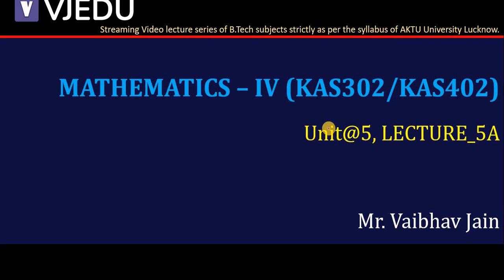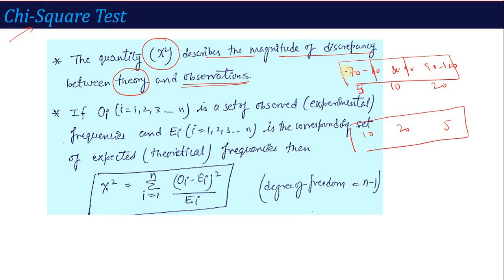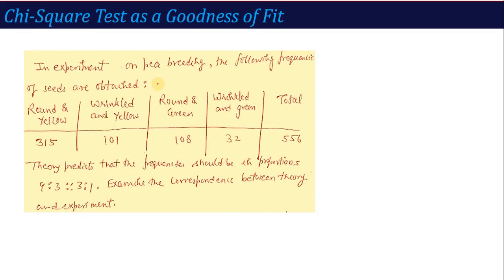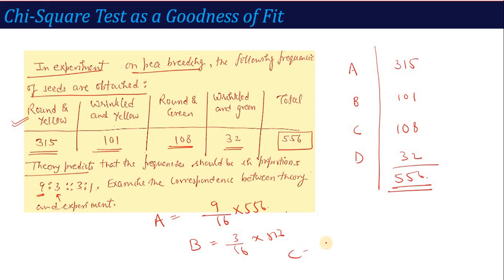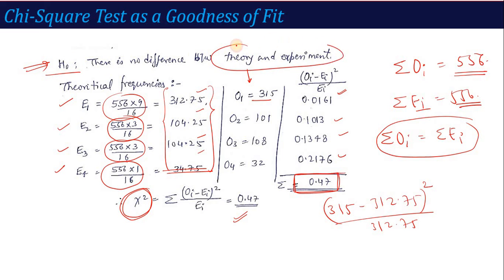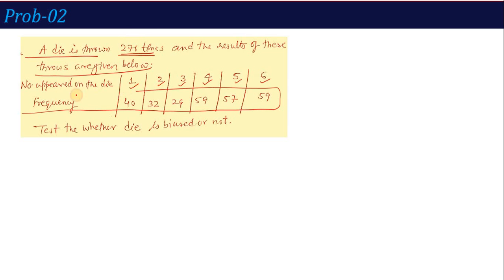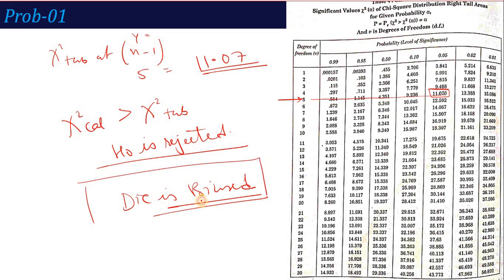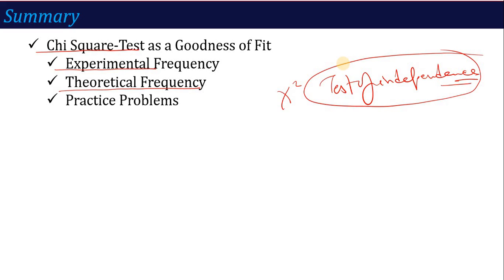U5_L5A | Chi Square – Test (Goodness of Fit) | Mathematics-IV(KAS302/KAS402)| Hindi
In this video you will learn about the Chi Square Test as a Goodness of Fit.